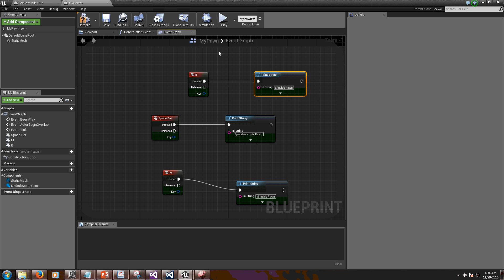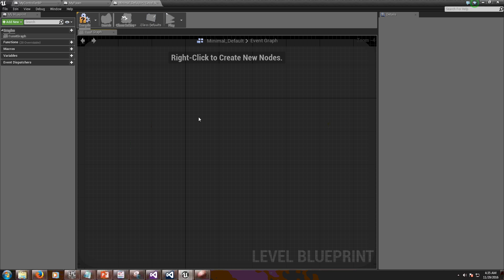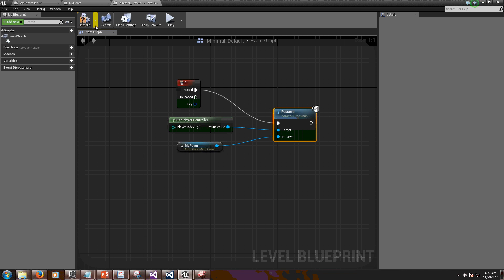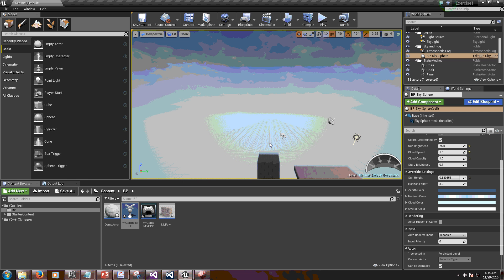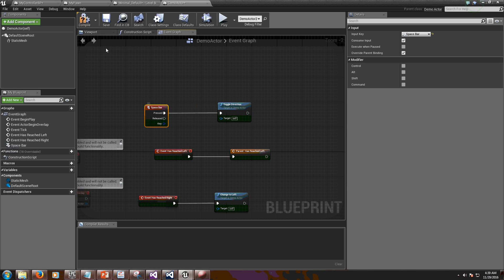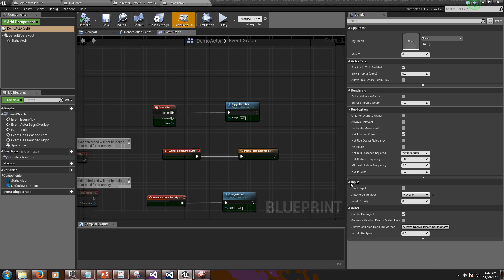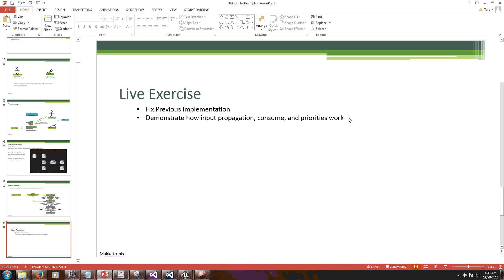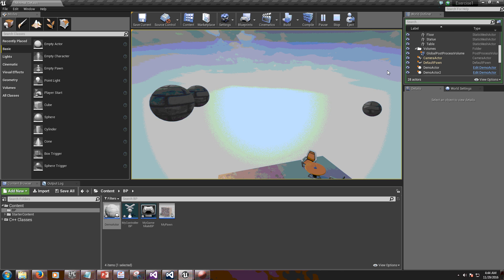UE4 Input Setup Multiple Actors, Priorities, and Propagation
This video is an exercise which demonstrates the presentation in lecture 3. It shows how input can be propagated, priorities set, and input blocked. Multiple actors receive the inputs.